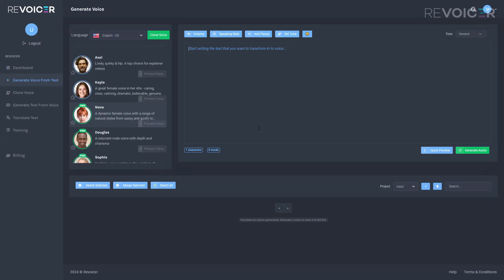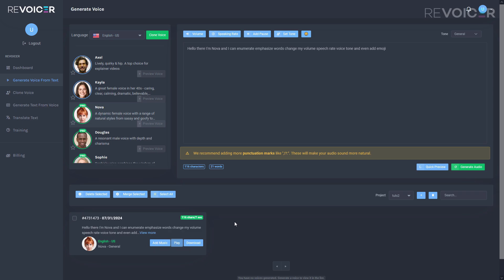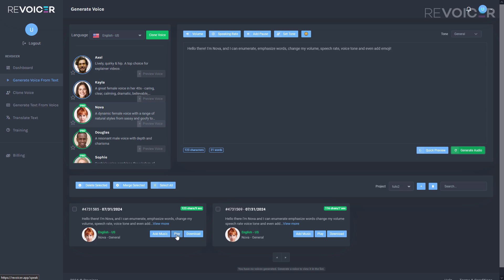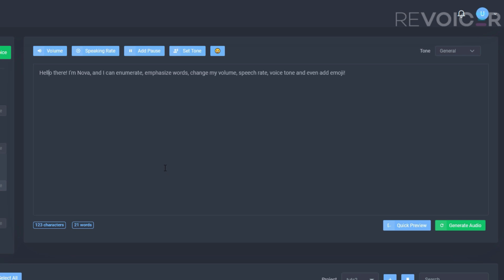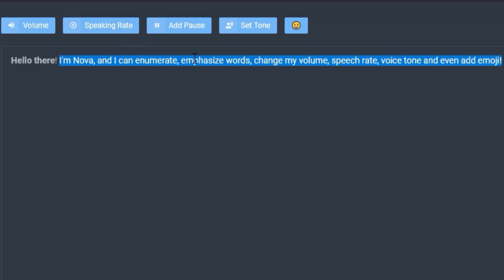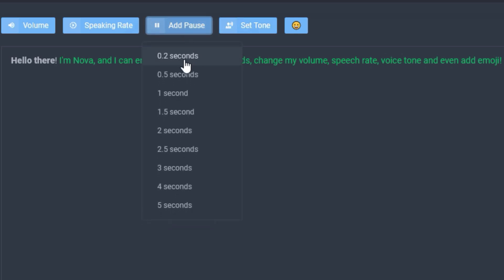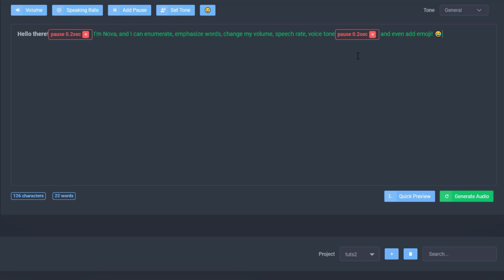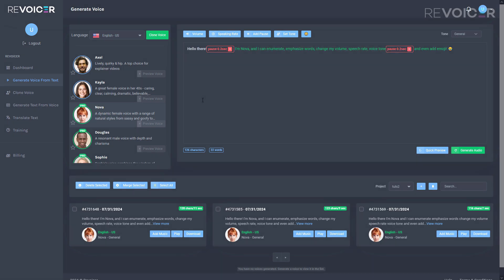Make your voiceovers sound more natural with Revoicer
In this video, we show you how to use punctuation and other powerful options to make your voiceovers sound more natural and engaging.

Whether you're creating content for marketing, education, or entertainment, mastering these features will take your projects to the next level.

Watch the tutorial now and transform your voiceovers